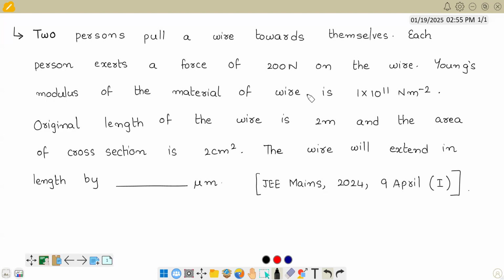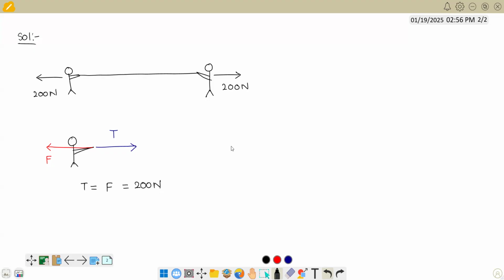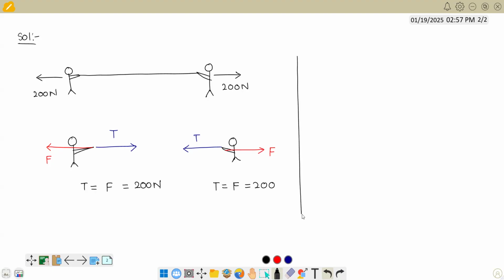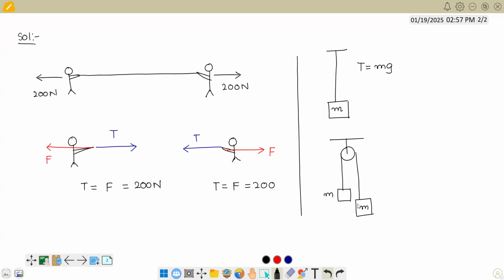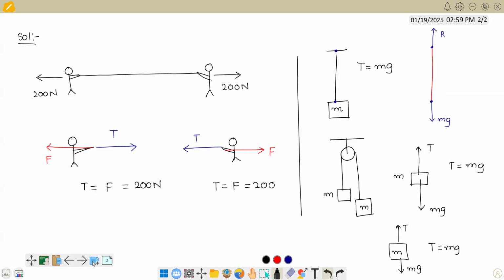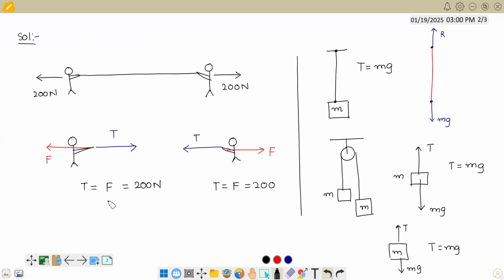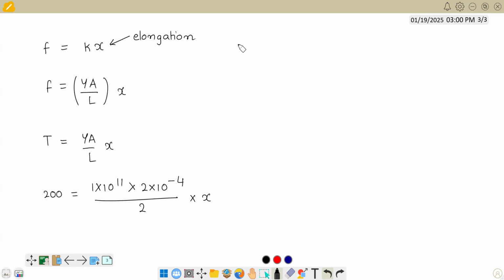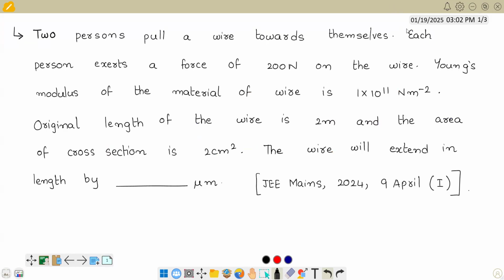Two persons pull a wire towards themselves Each person exerts a force of 200N on ...JEE Mains 2024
Two persons pull a wire towards themselves Each person exerts a force of 200N on the wire. Young's modulus of the material of wire is 1x10^11 Nm-2.Original length of wire is 2m and area of cross section is 2cm2.The wire will extend in length by _________micro meter. JEE Mains 2024,9th April, Morning Shift.